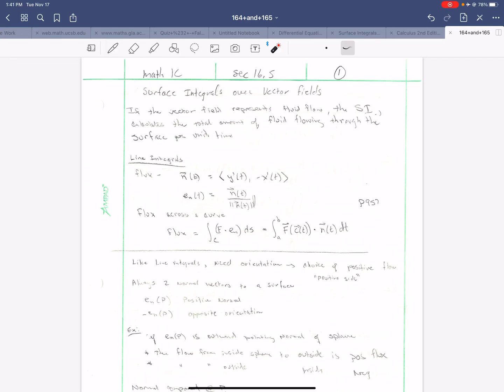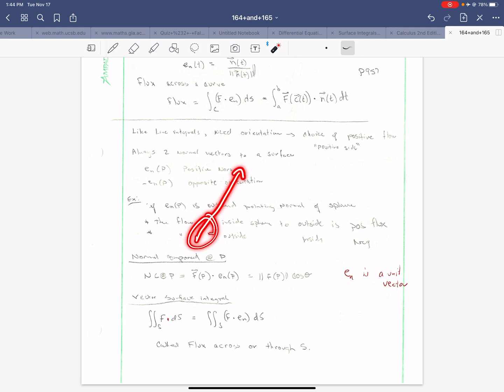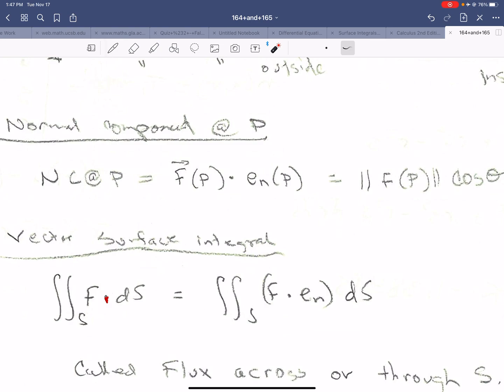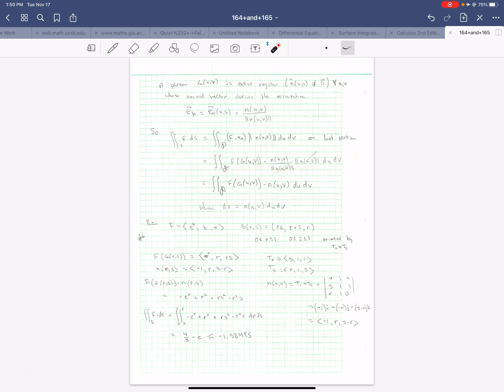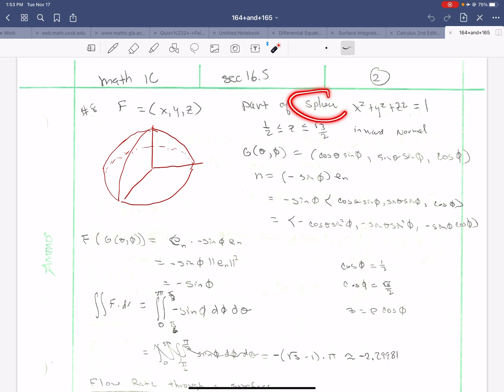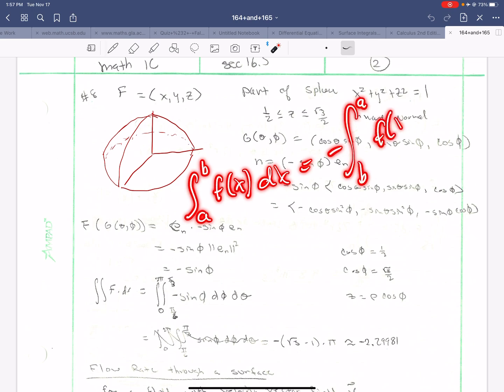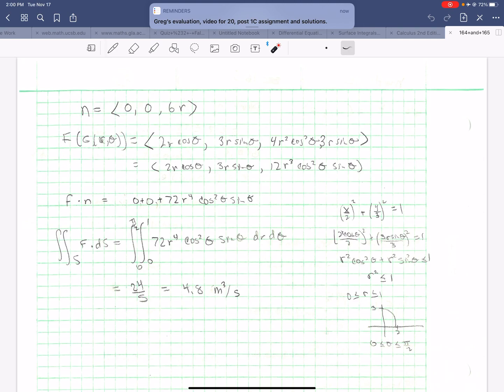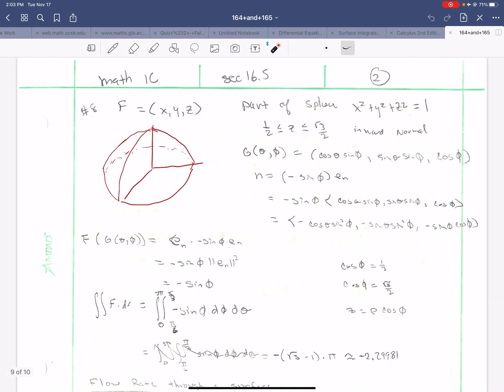Surface integrals over vector fields